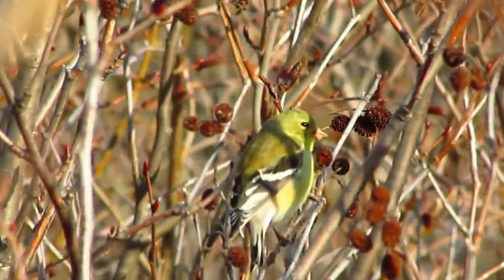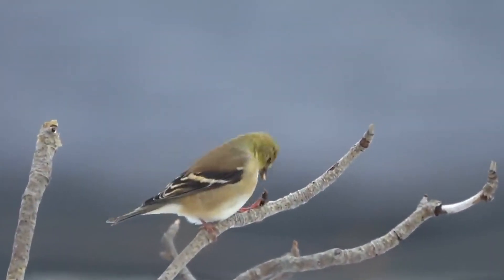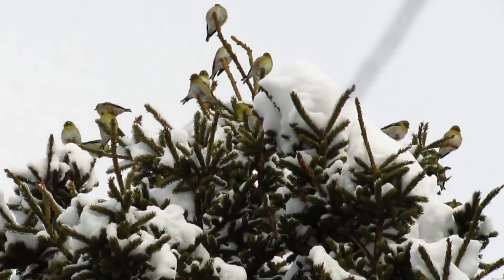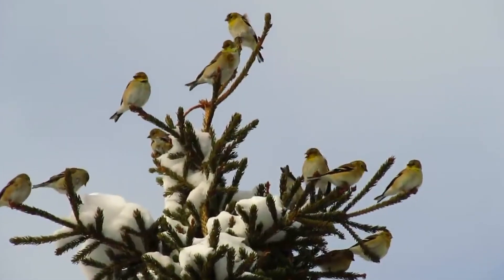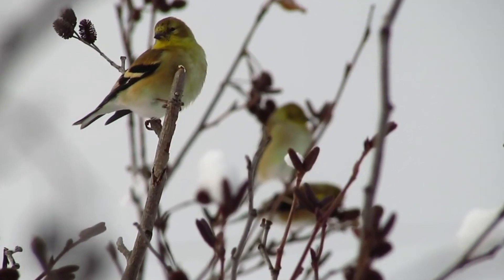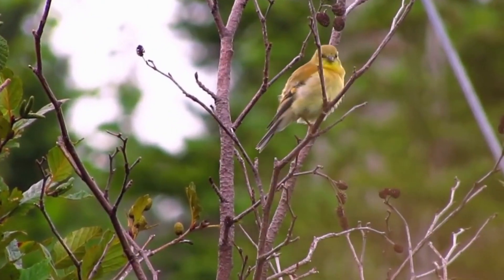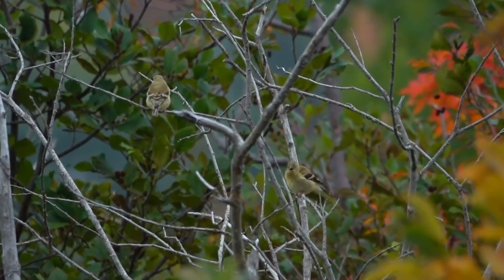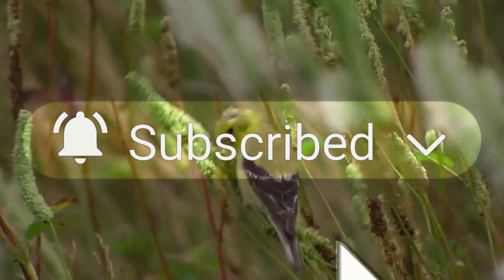American Goldfinch: How to Attract Them to Your Backyard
Learn how to attract American Goldfinches to your backyard with these simple tips on providing food, water, and a safe habitat.